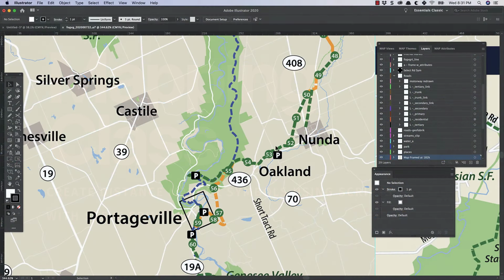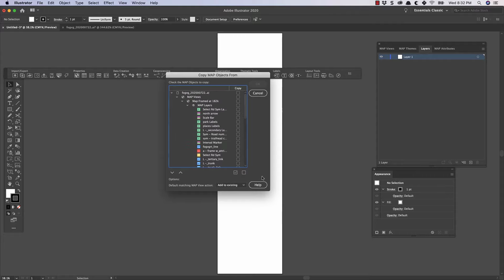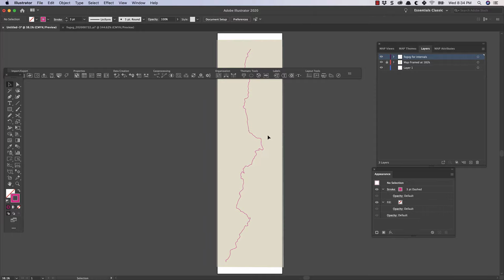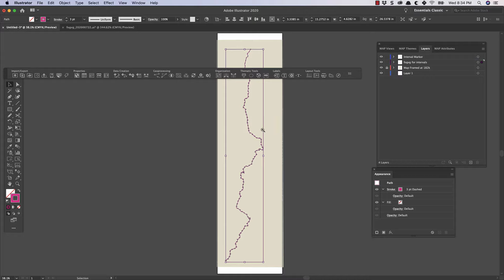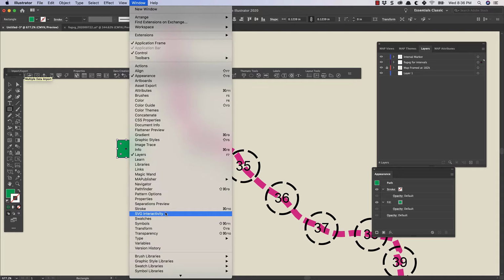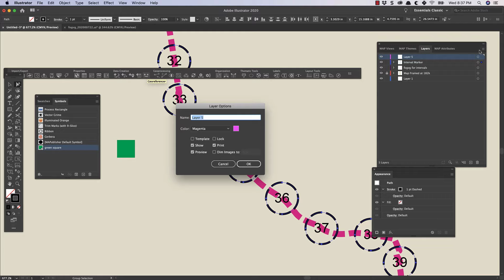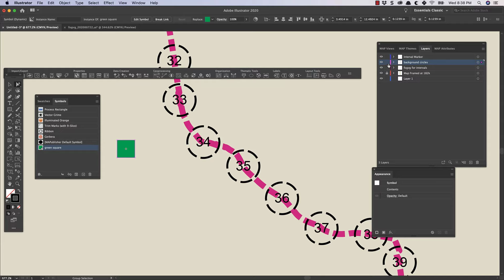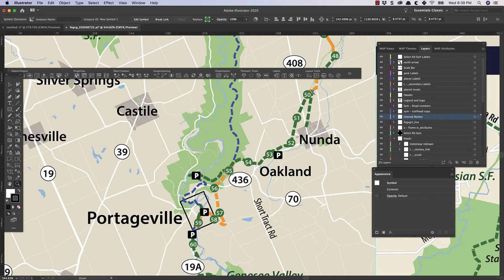Mapping Class: Create Distance Marker Symbols in MAPublisher using Scripts, with Steve Spindler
Welcome back to this month’s edition of Mapping Class. The Mapping Class tutorial series curates demonstrations and workflows created by cartographers and Avenza software users. With us today is Steve Spindler, MAPublisher user extraordinaire and professional cartography. Steve is back with a quick demo showing how he uses MAPublisher line tools and a custom Adobe script produced by Nathaniel Kelso to create custom mile markers.

Steve Spindler has been designing compelling cartographic pieces for over 20 years. His company, Steve Spindler Cartography, has developed map products for governments, city planning organizations, and non-profits from across the country. To learn more about Steve Spindler's spectacular cartography work,